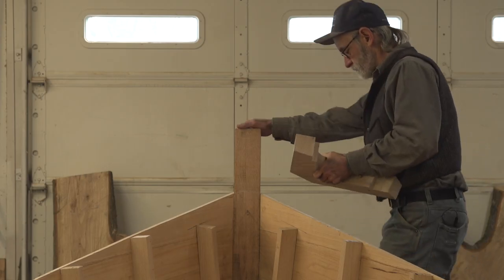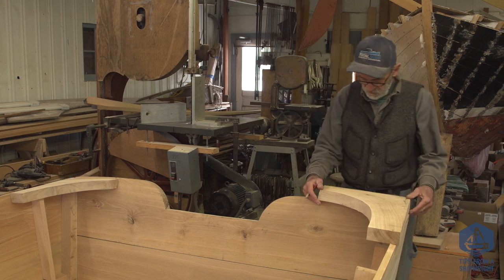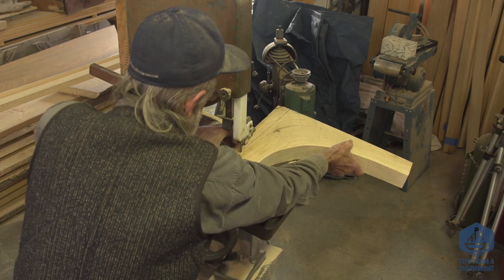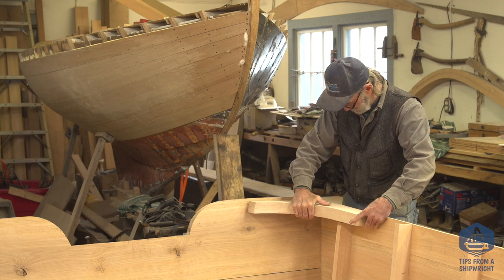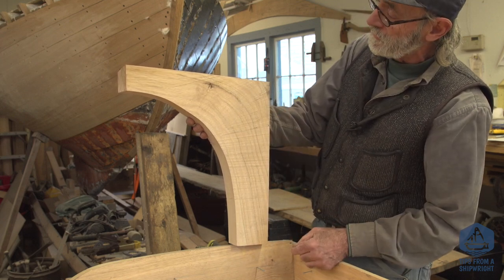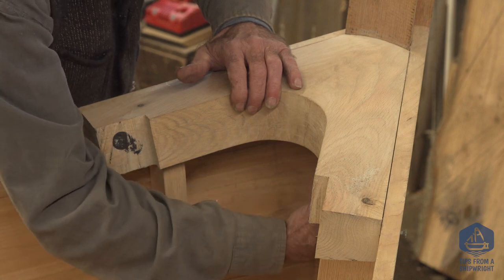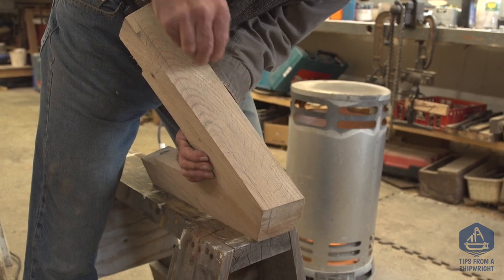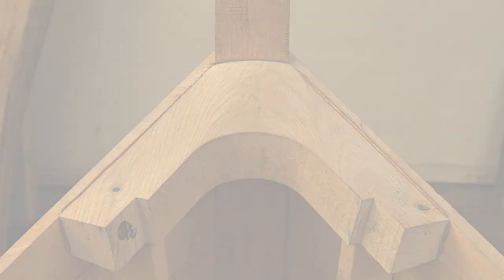Building the TotalBoat - The Breast Hook (Episode 27)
It's time to install our breast hook and quarter knees!